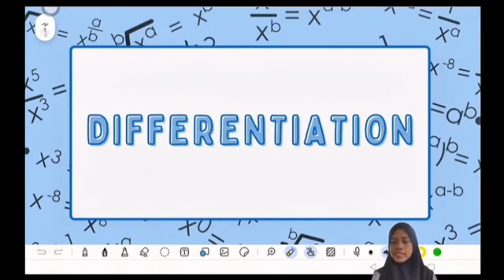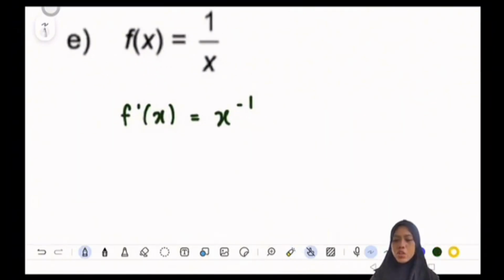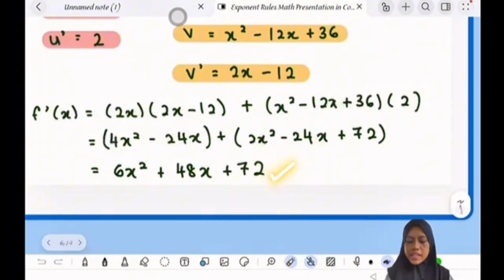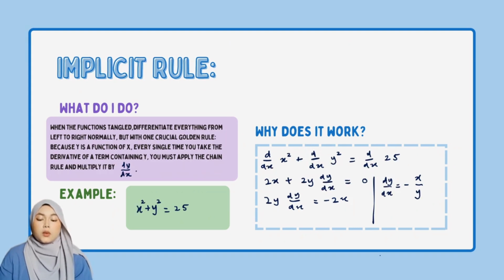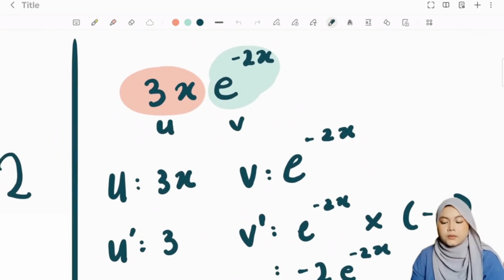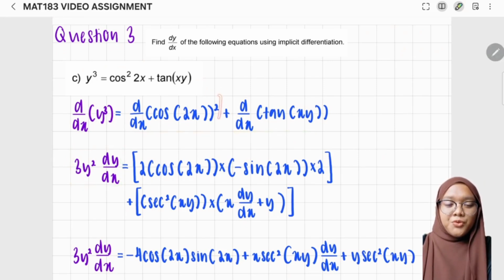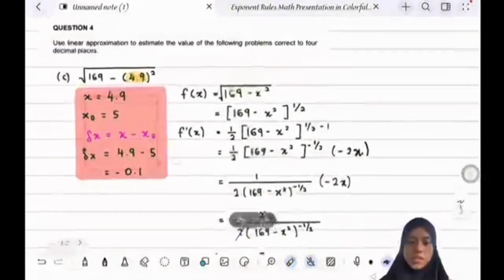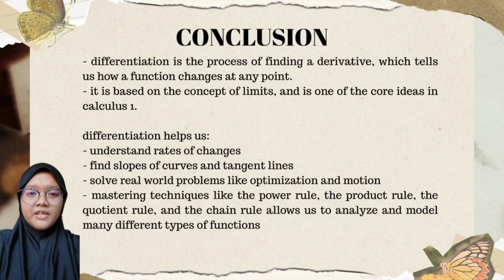MAT183 VIDEO ASSESSMENT JCS1432D GROUP 3 | TECHNIQUE OF DIFFERENTIATION